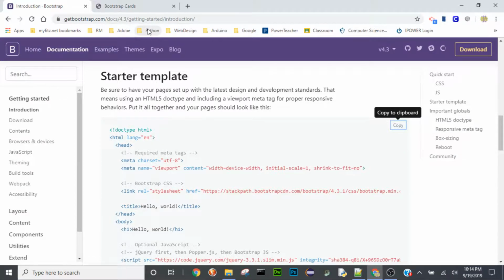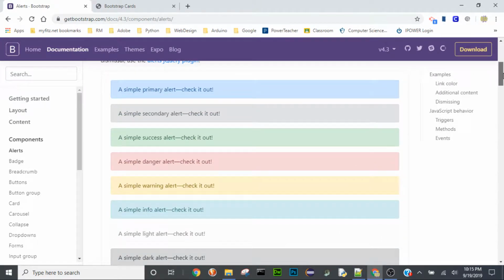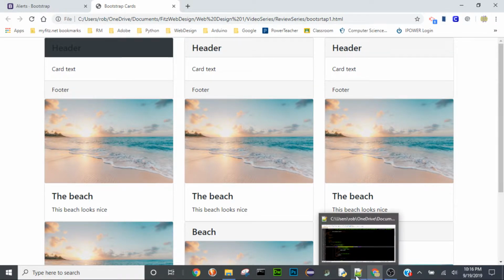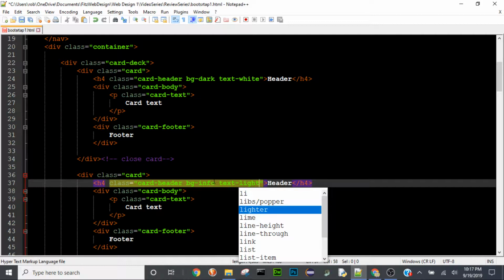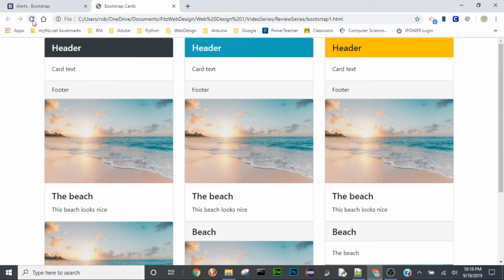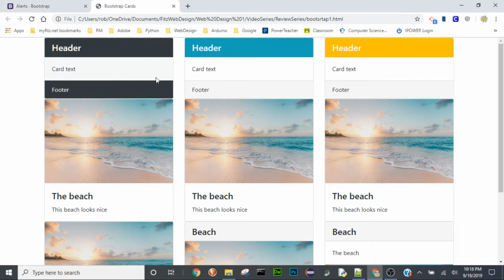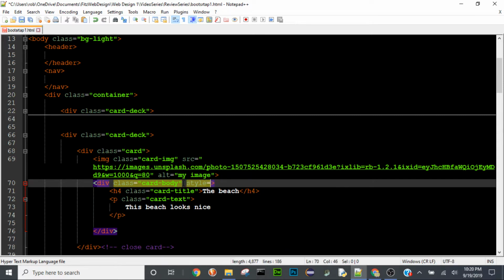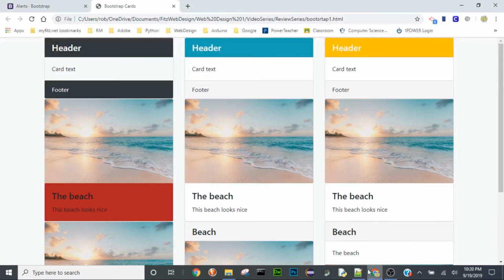Bootstrap 02 Color